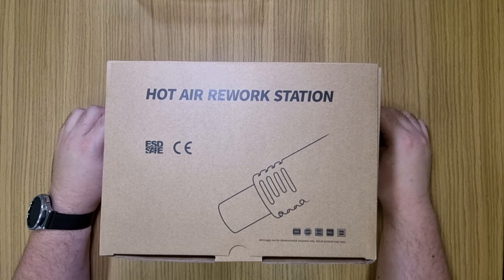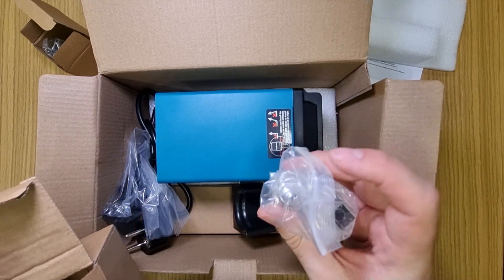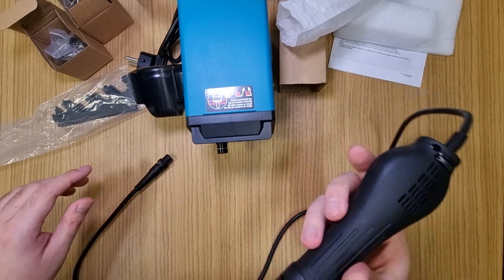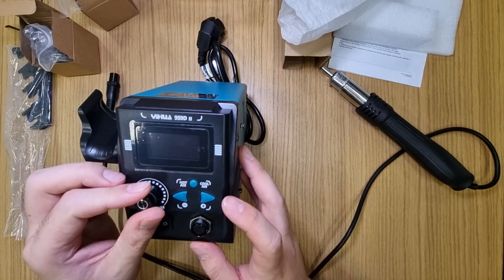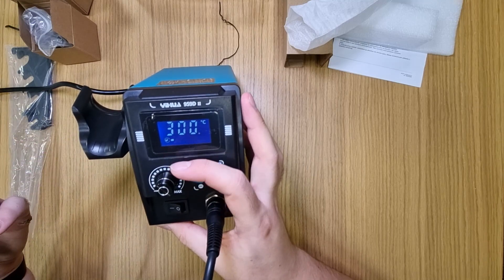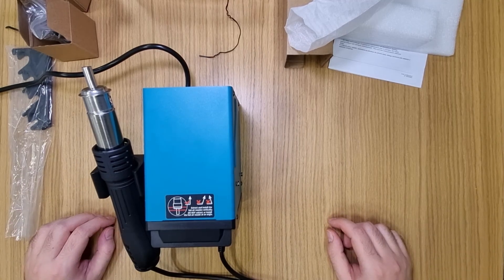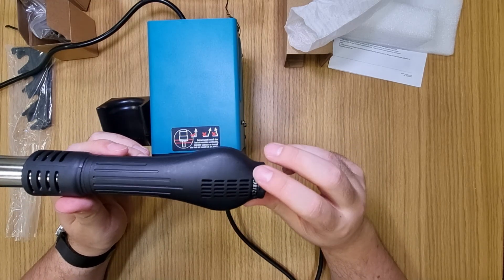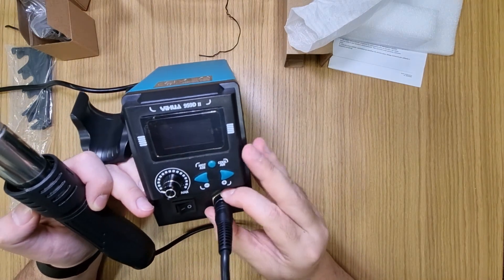YIHUA 959D-II 700W soldering hot air station unboxing and overview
Hello!
Today I'm presenting you a YIHUA 959D-II 700W soldering hot air station which is way better than cheapest (W.E.P like clones) hot air soldering stations

0:00 Intro
0:23 Unboxing
1:45 Handle overview
2:32 Magic nozzle mounting
3:00 Closer look
3:24 Hotair Panel
3:45 Connecting handle
4:05 Turning it on
5:50 Why cheap hotair stations are junk